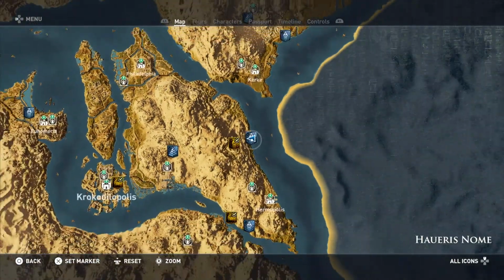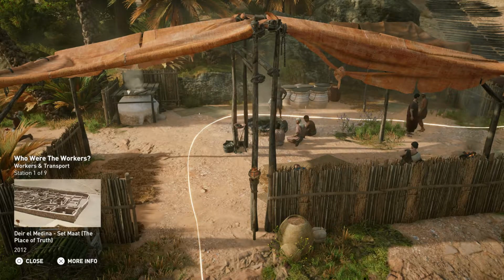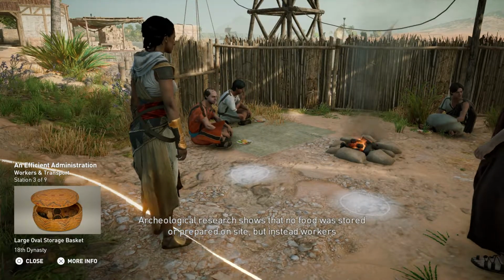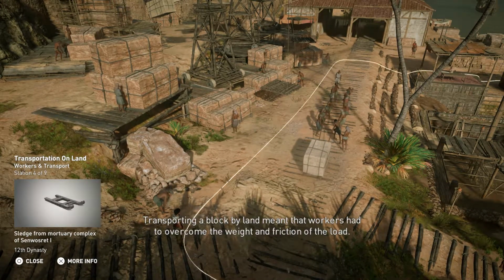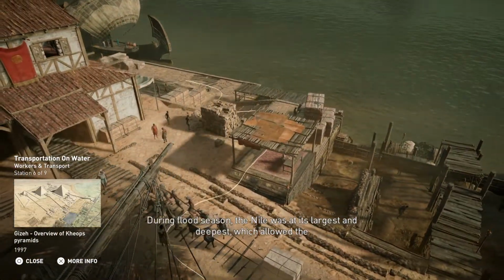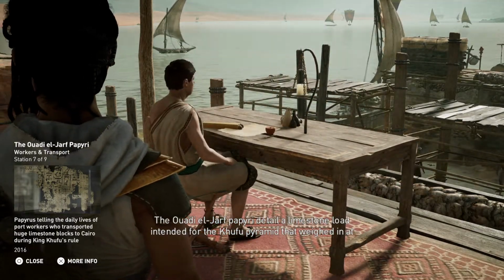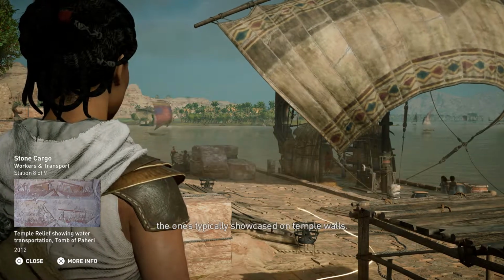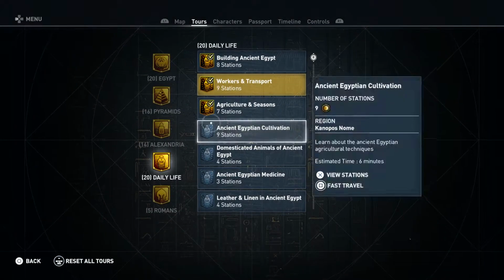Assassin's Creed Origins: Discovery Tour - Walkthrough Part 42 [PS4] – Workers and Transport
In our forty second episode of Assassin’s Creed Origins Discovery Tour we complete the tour Menkaure’s Funerary Complex under the pyramids category.

Thanks for checking out my Assassin’s Creed Origins Discovery Tour Walkthrough!